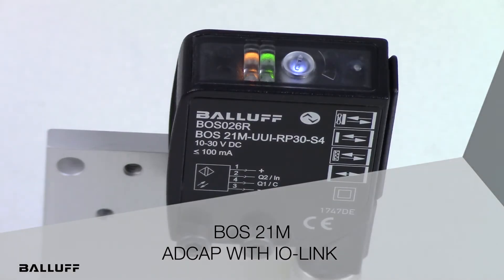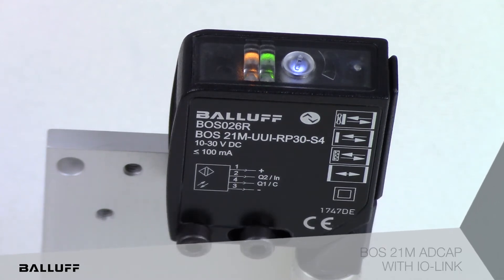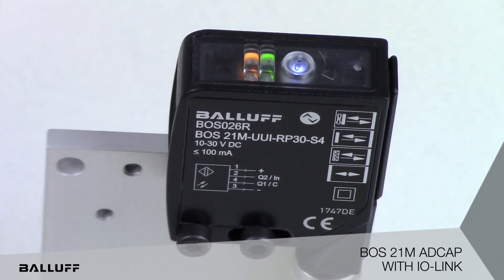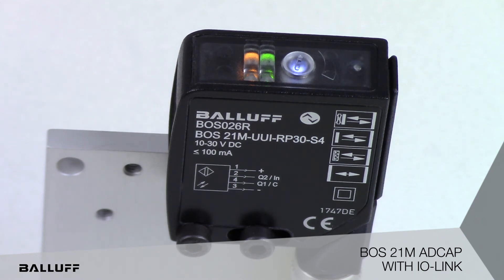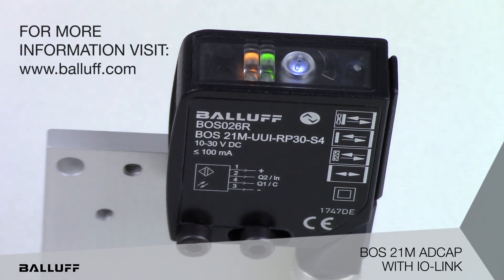BOS 21M ADCAP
Introducing the new BOS 21M photoelectric multi-functional sensor with advanced capabilities.  One part number for all sensing modes.